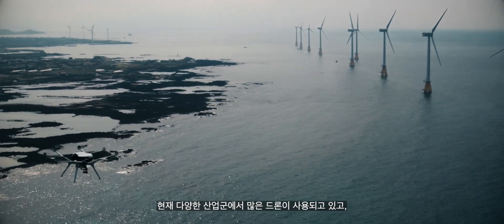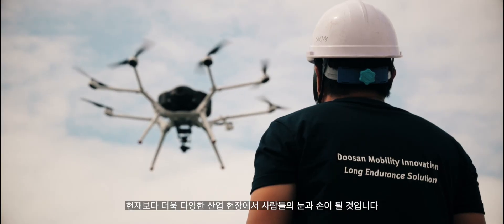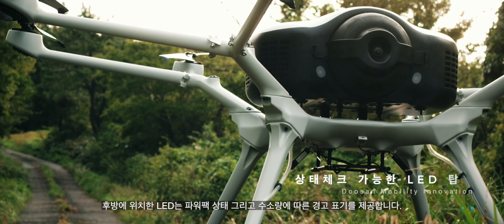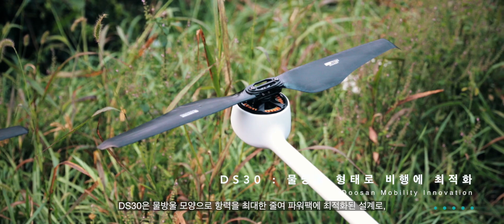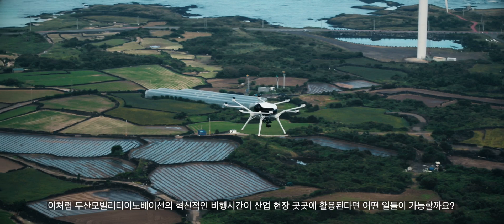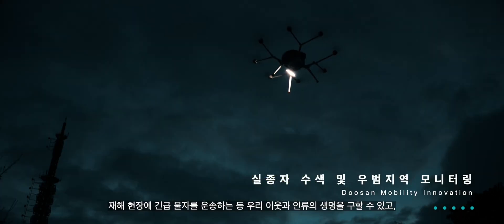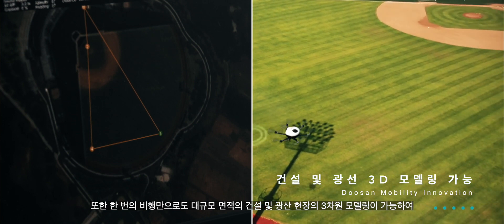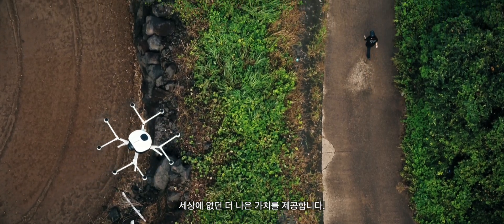Description of DMI's hydrogen fuelcell drone! (수소연료전지드론)